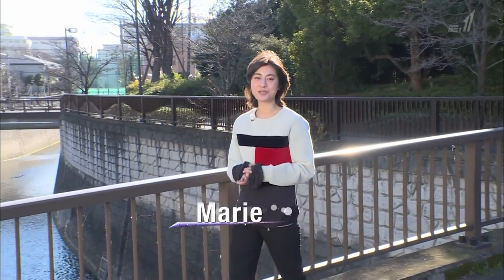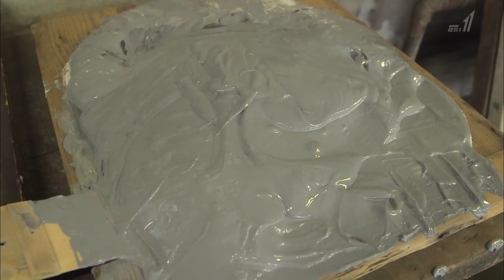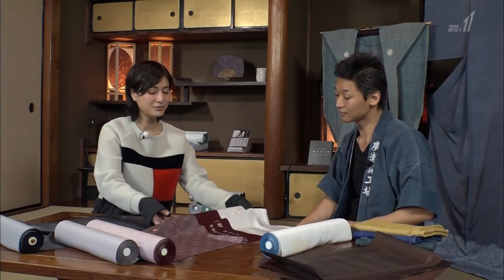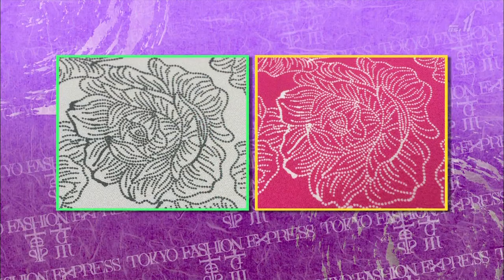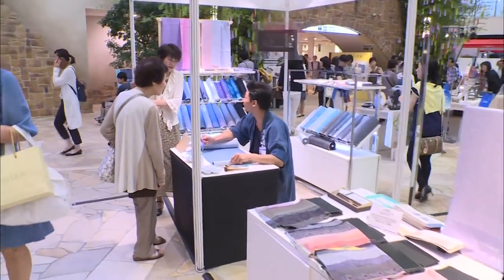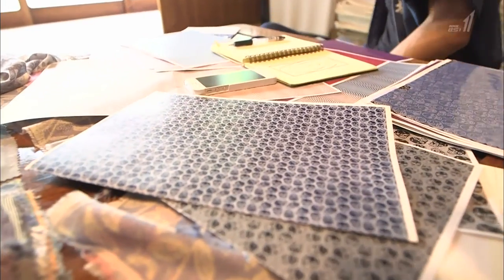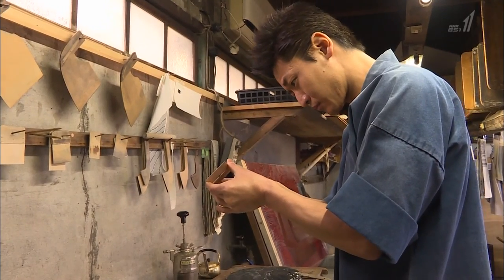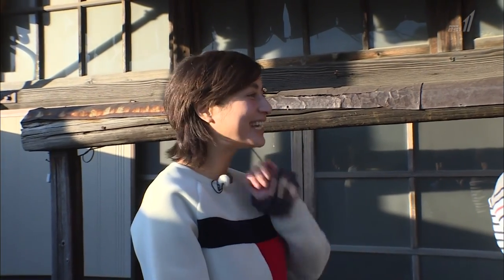江戸小紋 染め職人 廣瀬雄一 TOKYO FASHION EXPRESS 400年の伝統美・江戸の粋をモダンに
NHK BS1 2016/2/4
400年の歴史を誇る伝統技術「江戸小紋」を未来に残そうと世界への発信に
取り組む30代の若き職人廣瀬雄一。伊勢型紙の職人と挑むモダンなスカル柄作りを紹介する。